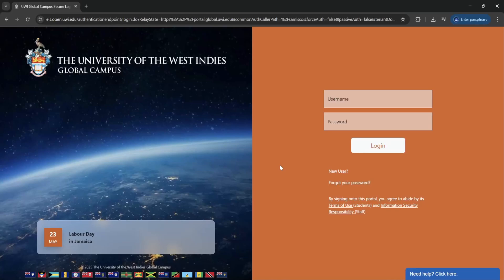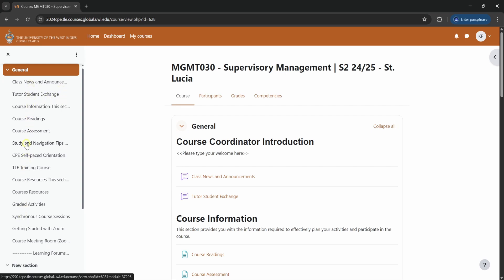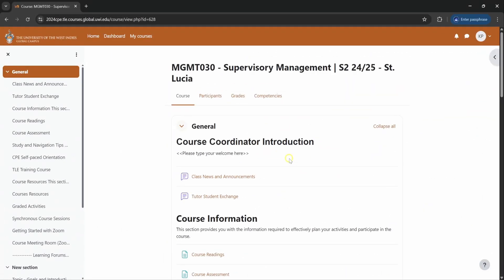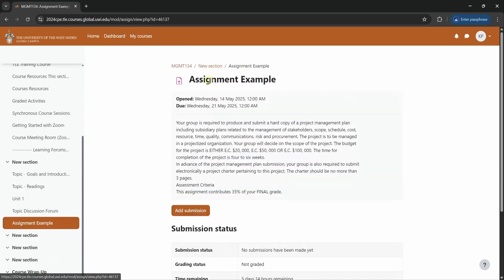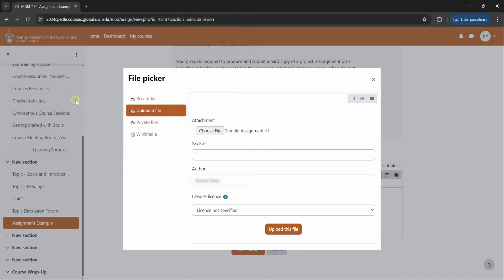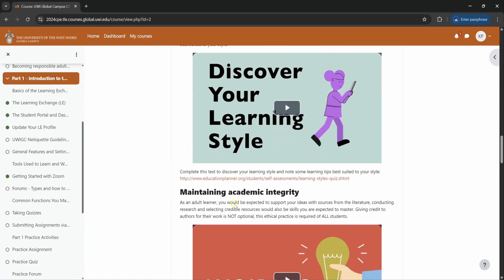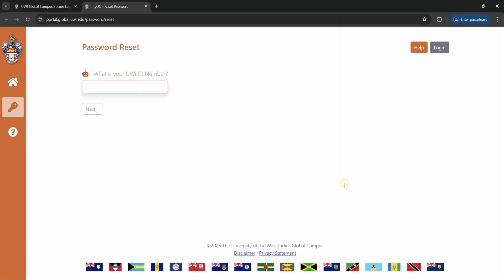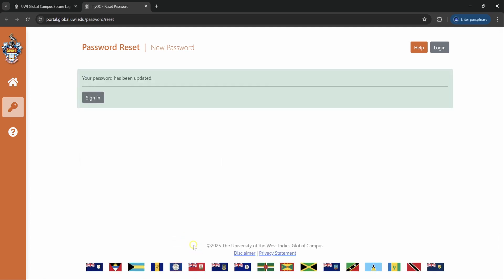UWI Global Campus St. Lucia CPE Virtual Orientation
Access to The Learning Exchange

0:00 How to login
0:45 How to enter your course page
1:18 How to get into your online class
2:55 How to access class recordings
3:28 How to upload an assignment
6:03 Self-paced orientation
7:05 How to change your password